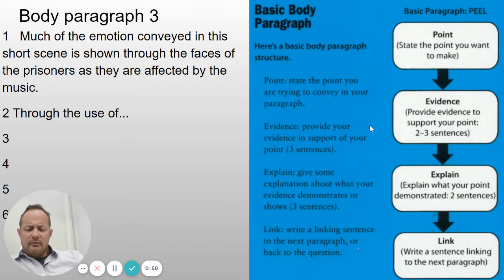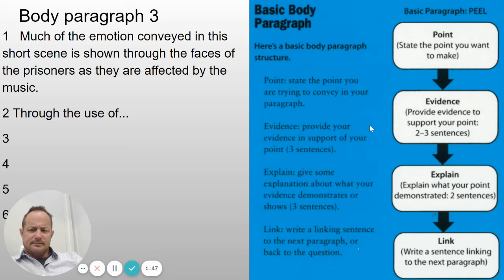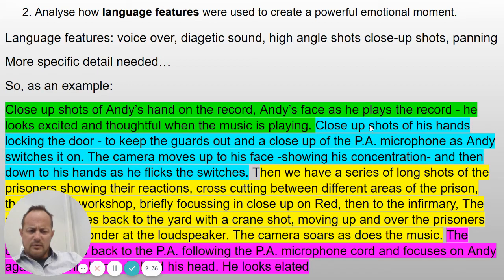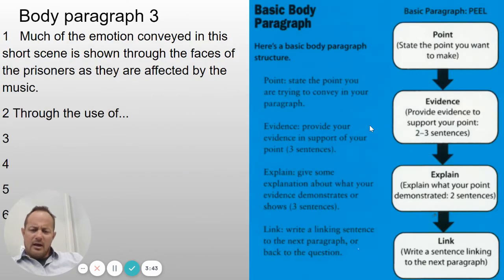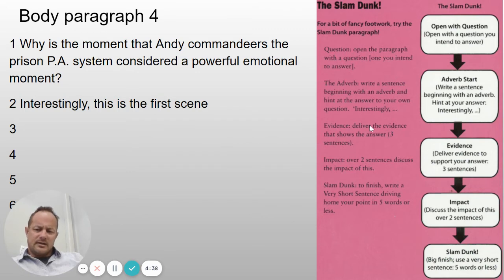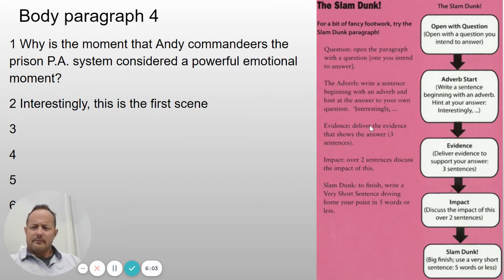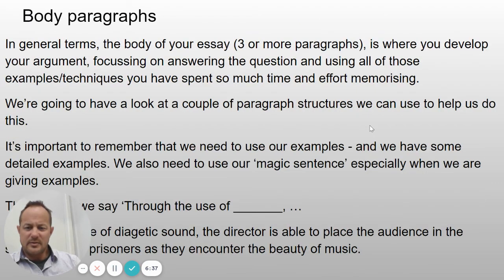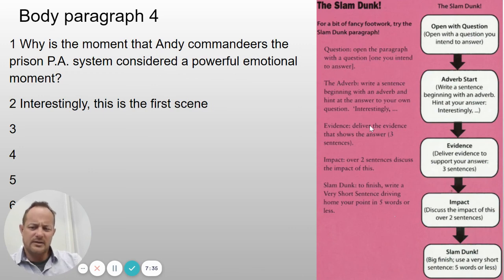Part 2 Writing body paragraphs for Shawshank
Using a basic body paragraph (PEEL - point, evidence, explain, link) and the unfortunately named 'Slam Dunk' to respond to an exam question